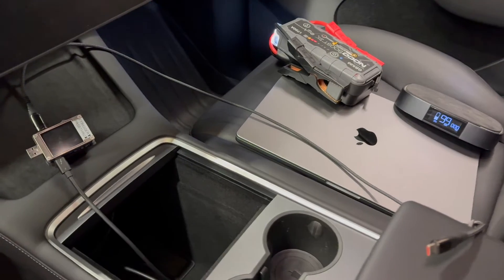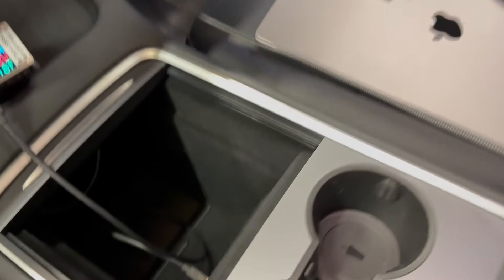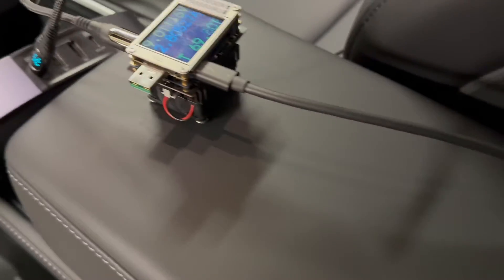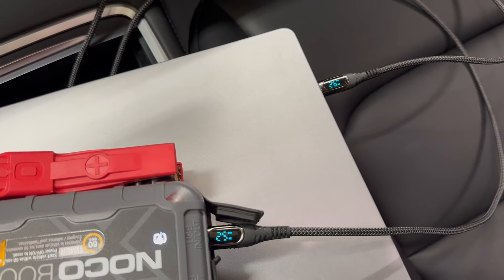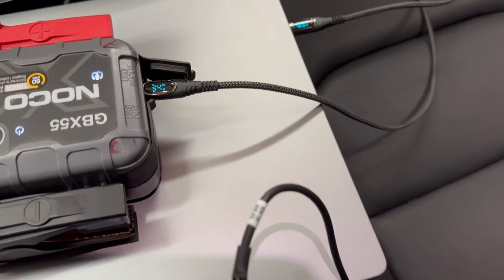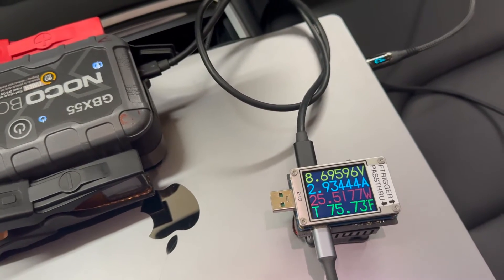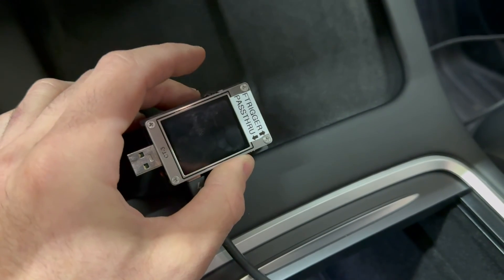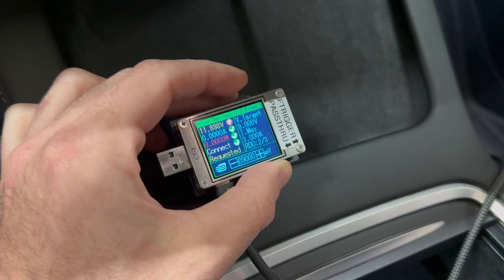Tesla USB-C Ports - How Much Power?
In this video I test out the power available when front, rear, single, or multiple ports are in use. The results may surprise you!

Testing performed on a 2023 Model Y Performance, Build Date October 2023.

Used in this video:

USB Power Meter Load Tester

Apple MagSafe 15W Wireless Charger